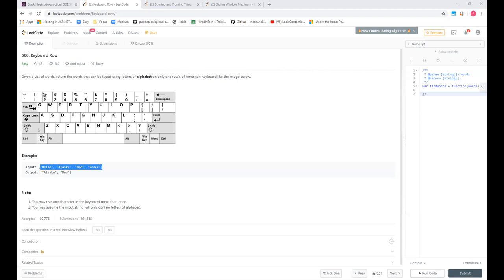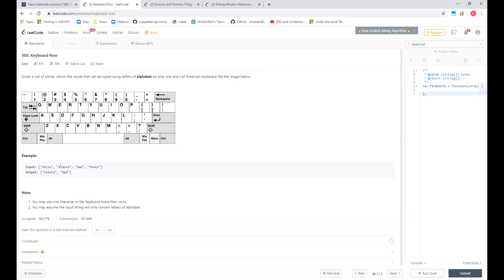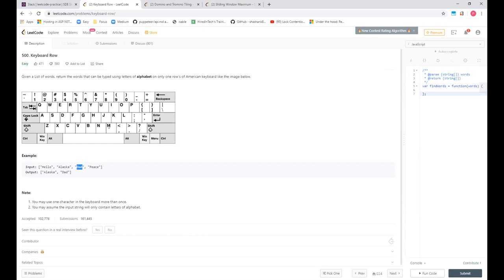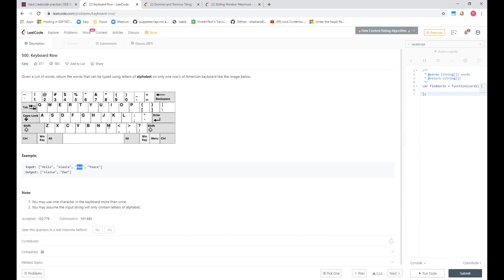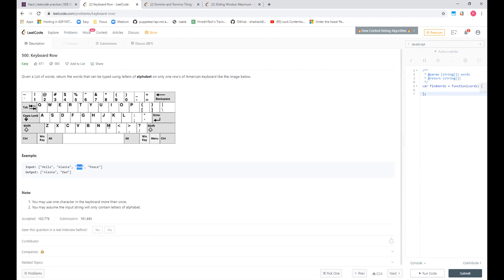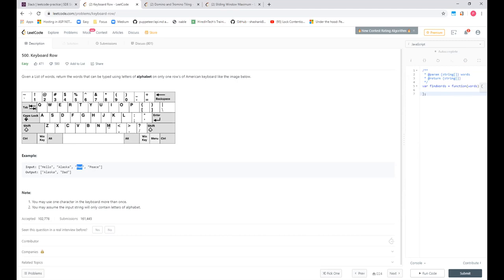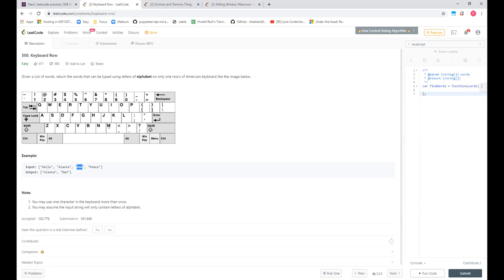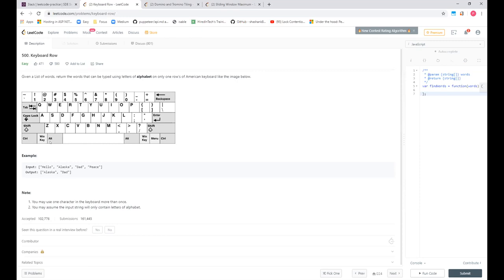Leetcode [500] Keyboard Row